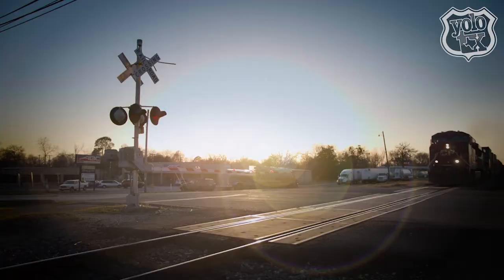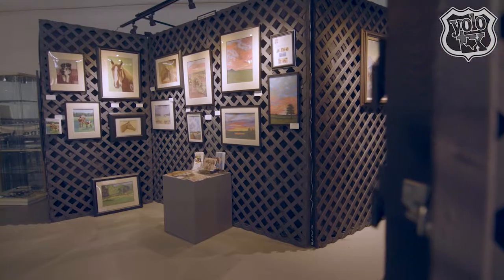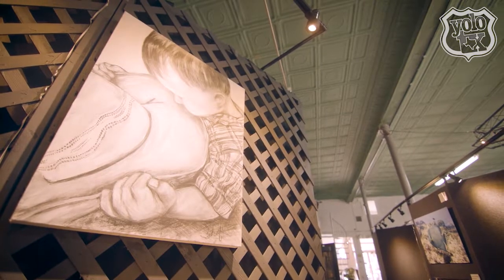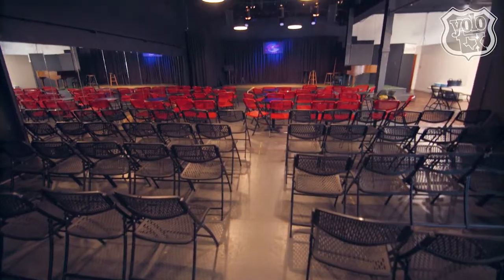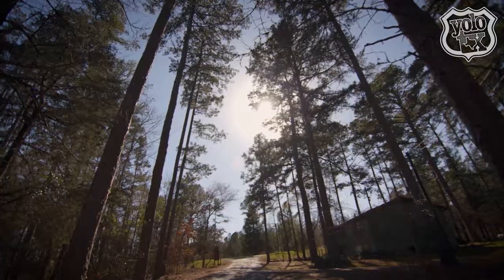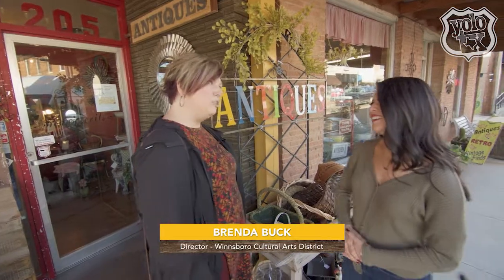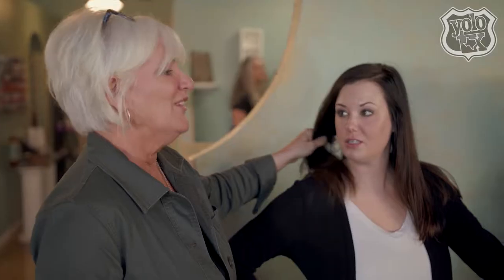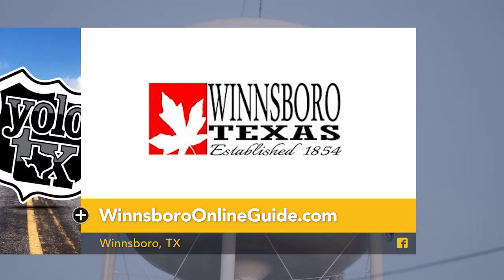Heart of the Arts in Winnsboro, TX | YOLO TX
Winnsboro, Texas is a charming small town home to a historic downtown, beautiful lake and a thriving art scene. This designated cultural arts district offers not only art, music and literature but unique annual events, award-winning restaurants and shopping in a welcoming community.